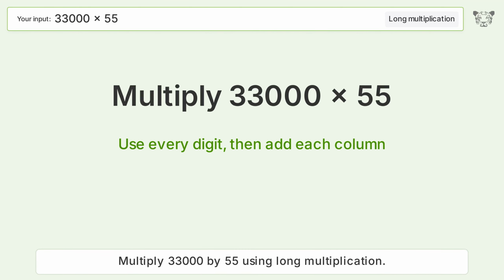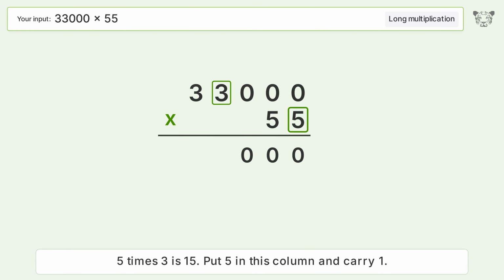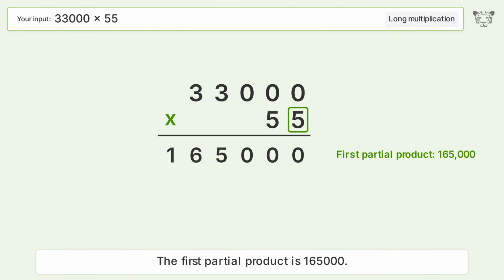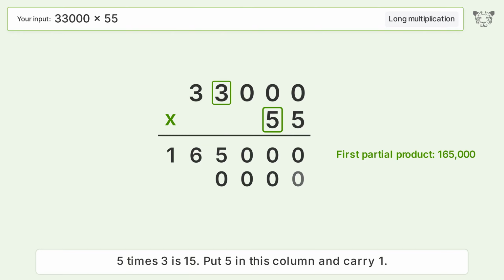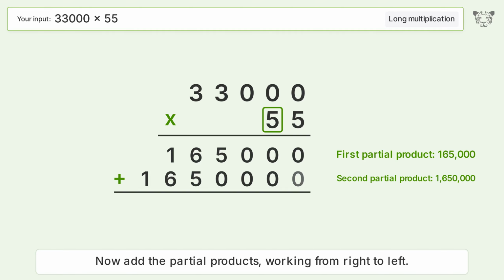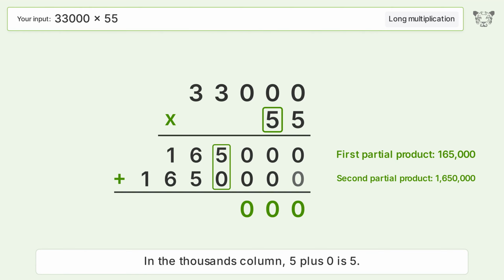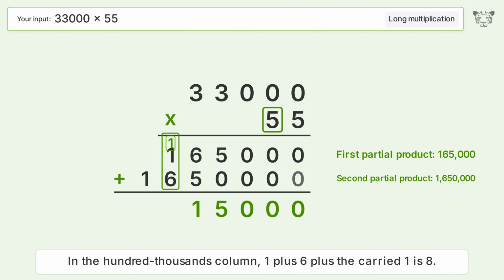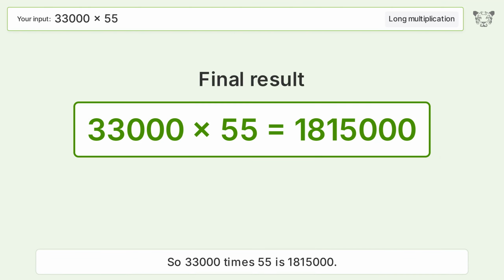33000 x 55 Long Multiplication - Step-by-Step